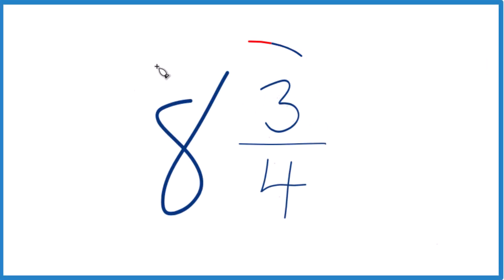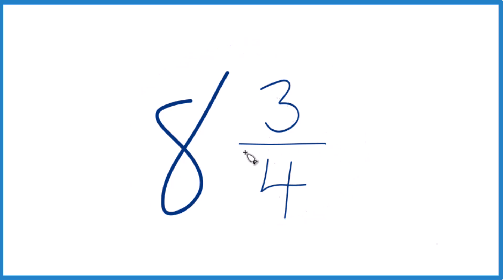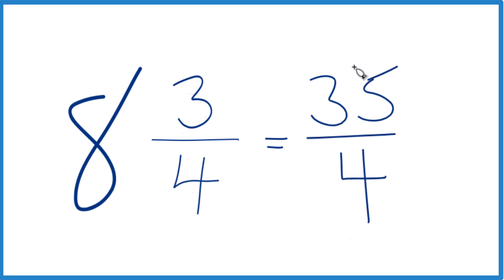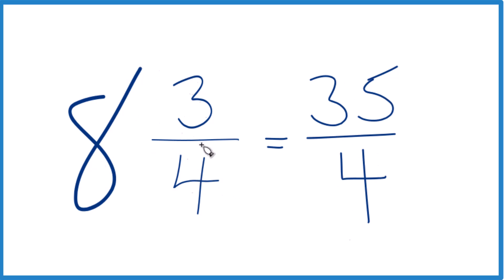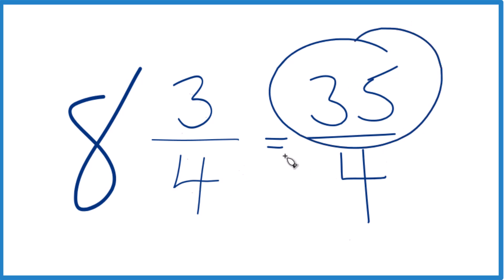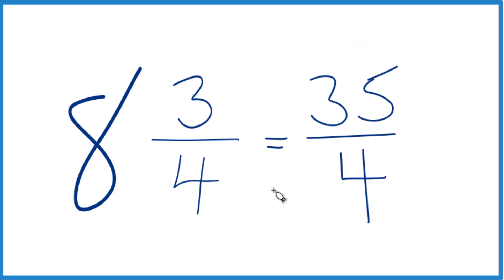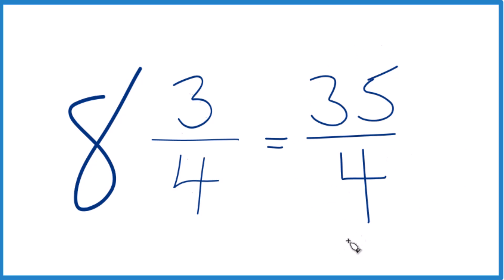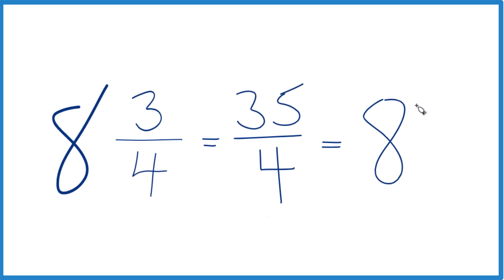Write the Mixed Number 8 3/4 as an Improper Fraction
To change a mixed number like 8 3/4 (eight and three-fourths) to an improper fraction, follow these steps:

Note that the mixed number 8 3/4 is equal to the improper fraction 35/4. They have the same value; it is just that 35/4 is represented as an improper fraction.8 3/4 as an improper fraction, Improper Fraction Calculation, Fraction Conversion Steps